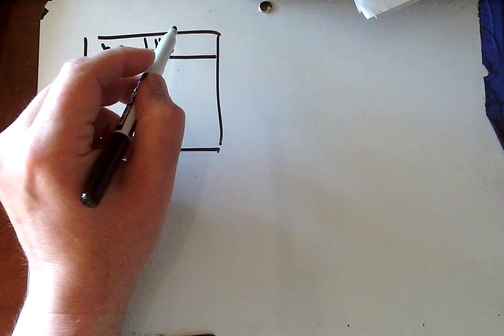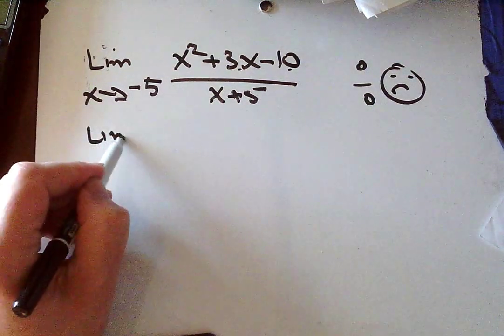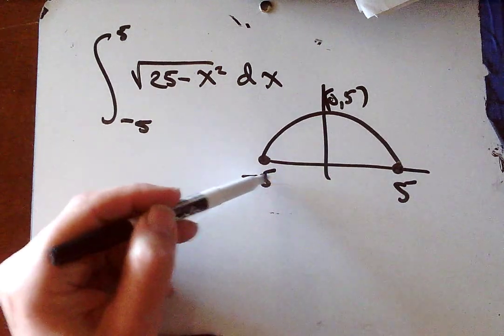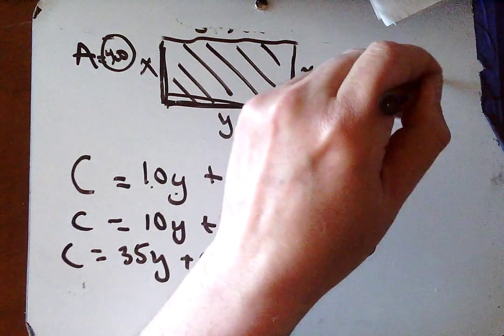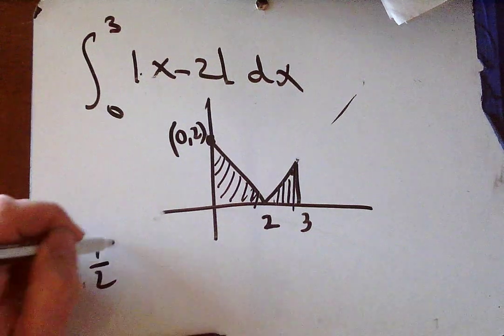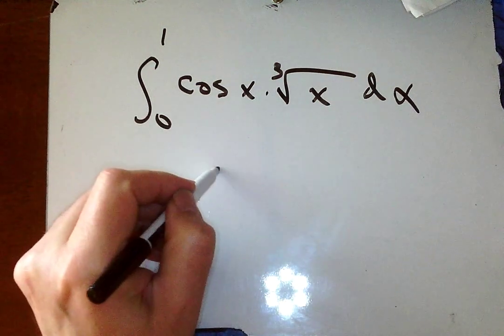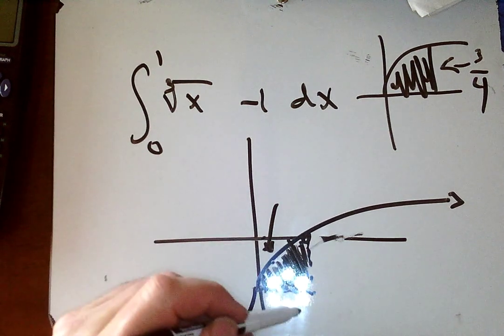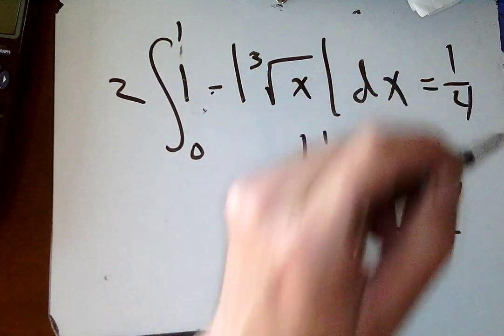chap 6 assign 5 sem 2 day 1